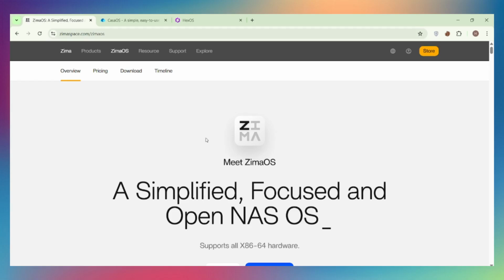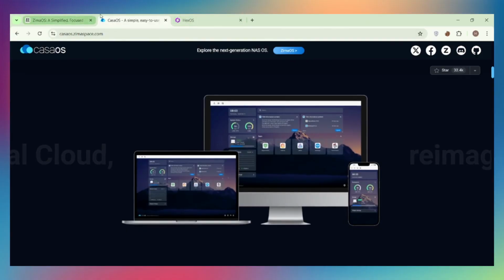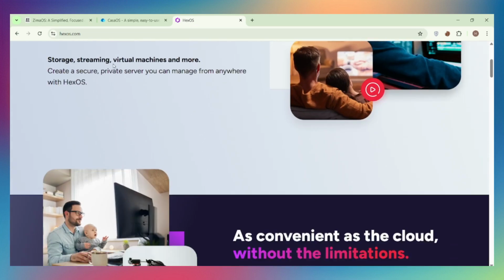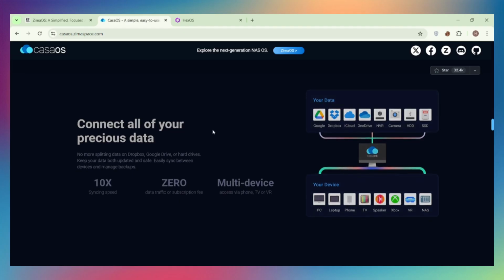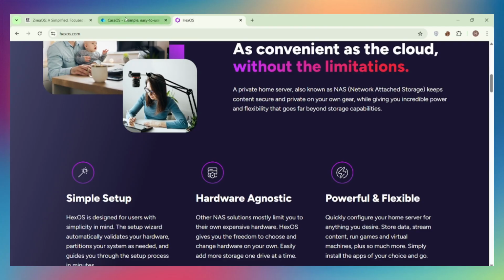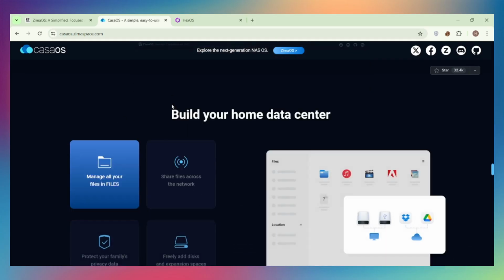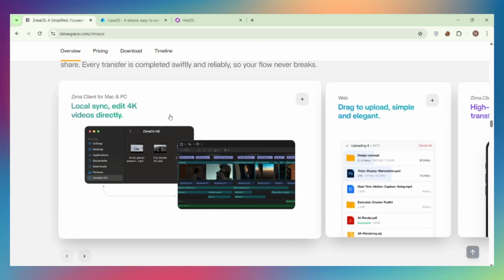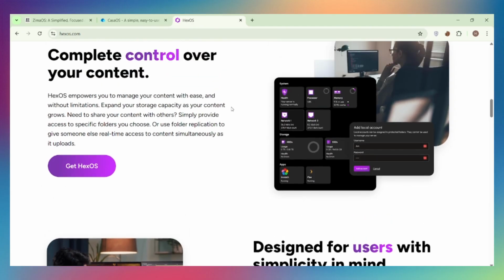ZimaOS vs HexOS vs CasaOS: Which is the best for your NAS or Home Server?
Thinking about building your first home server in 2025? In this video, we compare the three most talked-about options: ZimaOS, HexOS, and CasaOS. Whether you're planning a media server, NAS, smart home hub, or AI automation setup, this breakdown will help you choose the perfect OS for your hardware and skill level.

💡 What we cover in this comparison:
CasaOS Overview

Runs on top of Ubuntu/Debian
Free, open-source, lightweight
Amazing Docker dashboard with 800+ apps
Perfect for beginners who want flexibility and full control

ZimaOS Overview

Full standalone NAS operating system
Advanced storage management: RAID 0/1/5/6, ZFS, Btrfs, snapshots, migration
Optimized apps like Jellyfin, Immich, Home Assistant
Built-in remote access with encrypted P2P
Aimed at power users & NAS builders

HexOS Overview

Built on TrueNAS Scale
Beginner-focused with automated setup
Auto-configured ZFS pools for data safety
Only a few curated apps today, but growing
Paid model ($99) and still in early beta

🔍 Feature-by-feature breakdown:

Installation & Setup:

CasaOS: One-command install
ZimaOS: Full OS, wipes drive
HexOS: Fully guided wizard, easiest for non-technical users

Storage Management:

CasaOS: Basic sharing, no RAID GUI
ZimaOS: Professional-grade RAID & file systems
HexOS: Auto ZFS with parity, no jargon

Remote Access:

CasaOS: DIY via Tailscale/Cloudflare
ZimaOS: Zero-config secure P2P
HexOS: Cloud dashboard only (local UI coming soon)

Performance & Hardware Support:

CasaOS: Runs on Pi 4, old laptops, anything
ZimaOS: Optimized for x86, GPUs, TBolt, 10GbE
HexOS: Very picky hardware—no SMR drives

🟢 Final Recommendation:

CasaOS → free, flexible, perfect for DIY & Docker lovers
ZimaOS → best NAS experience, advanced storage, worth the $29 license
HexOS → easiest for absolute beginners, but wait for v1.0

Which one will YOU pick in 2025?